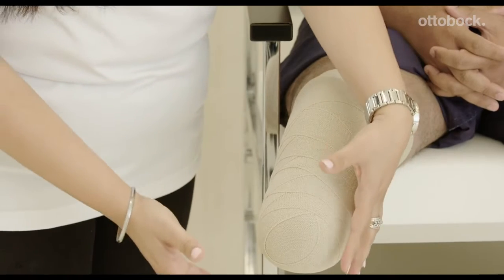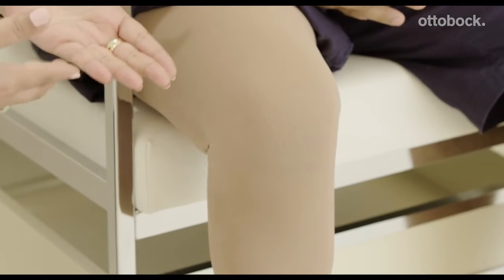Compression therapy after amputation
Compression therapy optimally prepares your residual limb for your prosthetic fitting after amputation. Compression therapy shapes your residual limb and reduces swelling after the amputation. It also promotes blood circulation in your residual limb and reduces pain.

Find more tips and tricks for your time after amputation on the Ottobock YouTube channel.